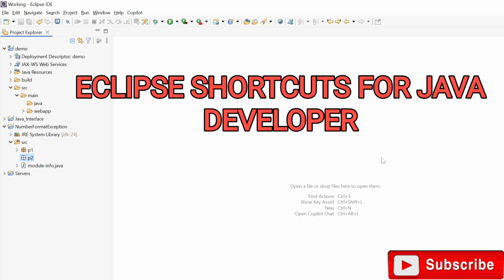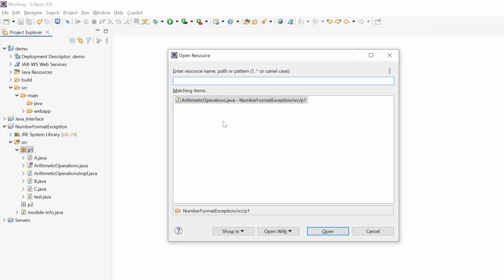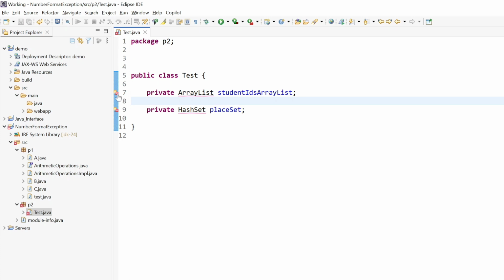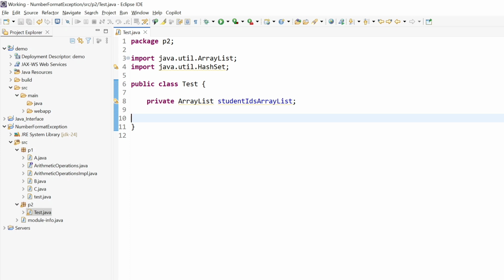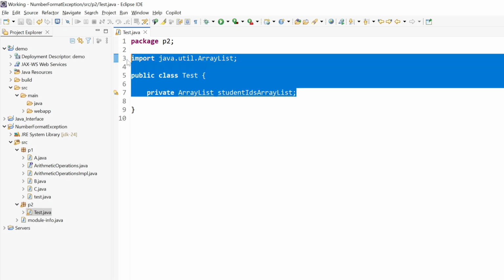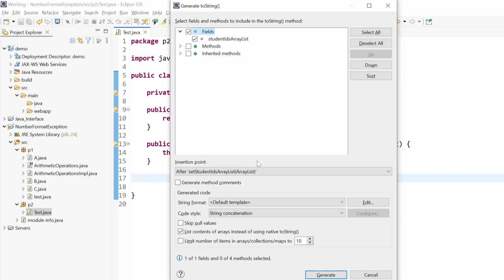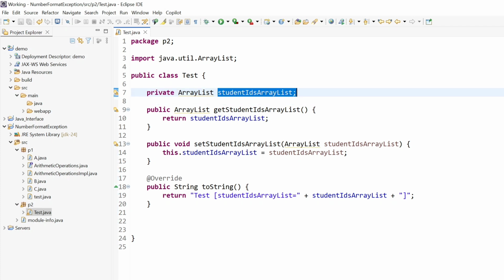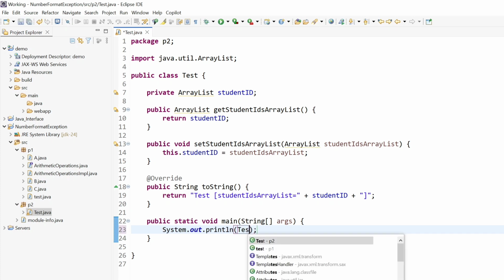Eclipse Shortcuts For Java Developers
🚀 Boost your Java coding speed with these Top 15 Eclipse Shortcut Keys that every Java Developer should master! Whether you're a beginner or experienced, these time-saving tips will help you write, debug, and navigate code like a pro in Eclipse IDE.

In this video, you'll learn:
✅ Essential Eclipse keyboard shortcuts
✅ Code navigation and editing tricks
✅ Debugging shortcuts
✅ Productivity boosters for Java developers

💡 These shortcuts are especially useful for Java beginners, college students, and working professionals preparing for interviews or improving workflow.

Your Queries 👇
eclipse shortcuts
eclipse ide
java eclipse shortcuts
java developer tips
eclipse ide tutorial
eclipse productivity tips
eclipse keyboard shortcuts
java coding tips
eclipse for beginners
java shortcuts
best eclipse tips
eclipse debug shortcuts
eclipse navigation shortcuts
eclipse tutorial 2026
java interview tips
eclipse ide tips and tricks